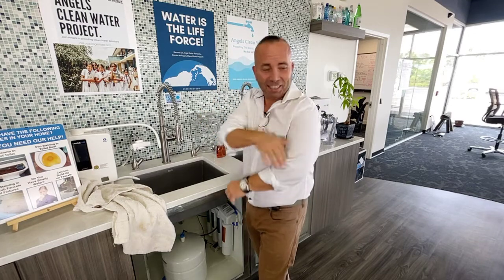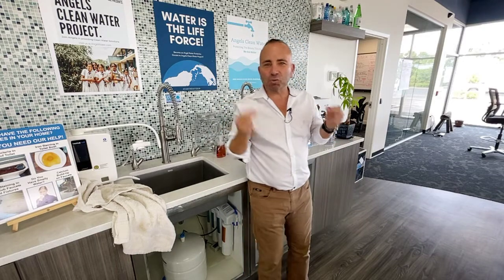How Does a Water Softener Help My Dry, Itchy Scalp? | Angel Water, Inc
Hard water could be what's making your scalp itch like crazy! In this video, Drew explains how the right water softener will save you from that terrible itch!

28214 W Northwest Hwy
Barrington, IL 60010